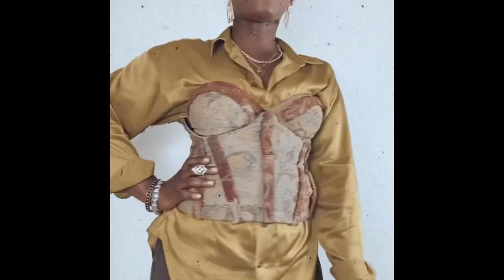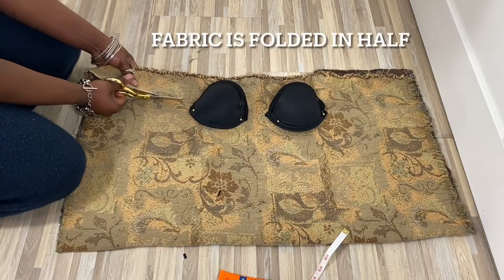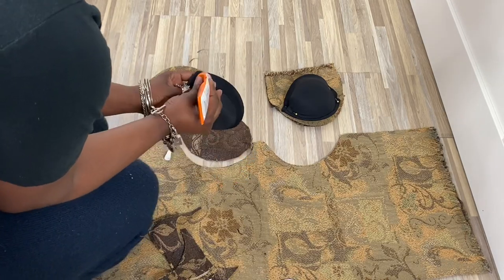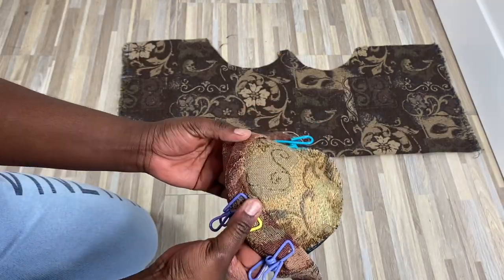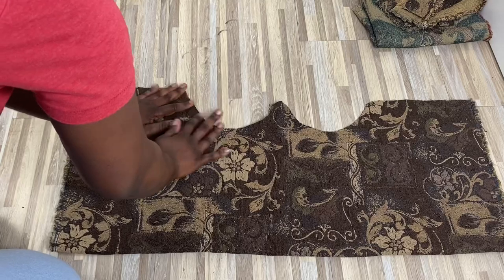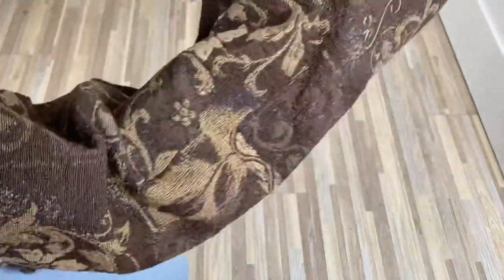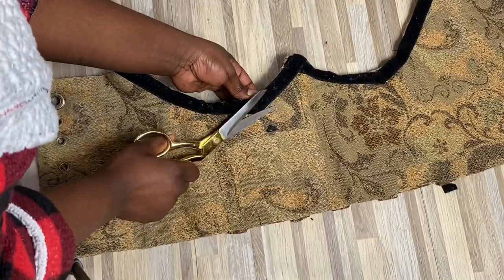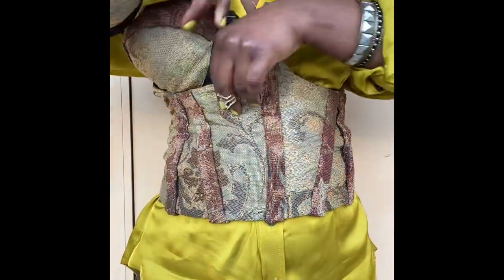No sew Corset/ Belt Upcycle | Using your Old Bra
Repurposed Bra into a corset top/ belt